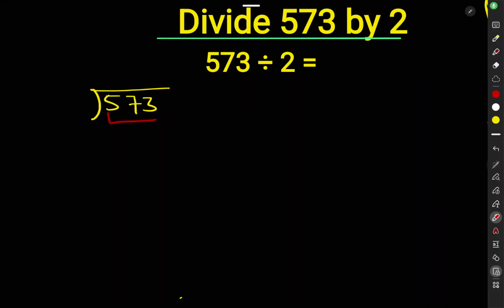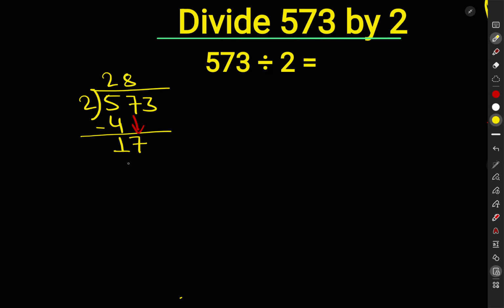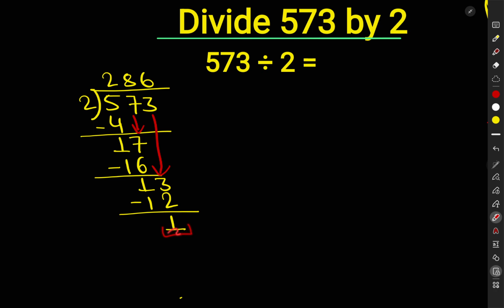573÷2 Divide 573 by 2 (Long division Method)